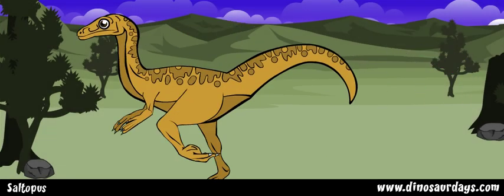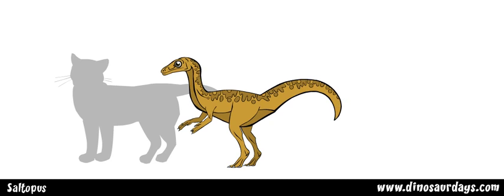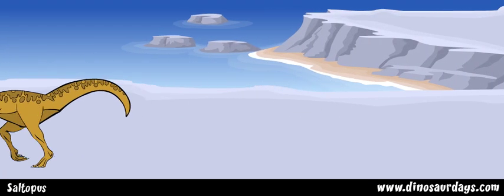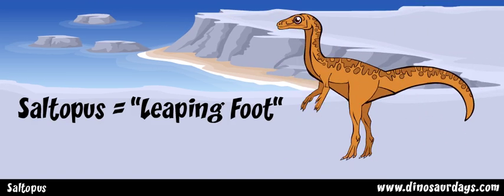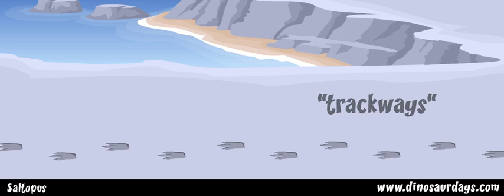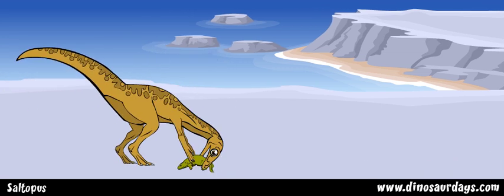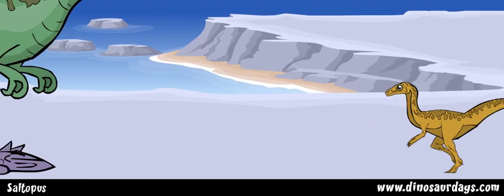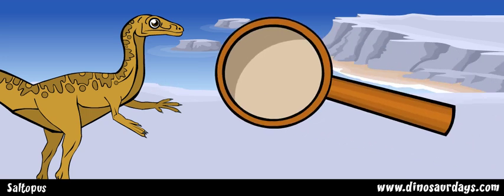SALTOPUS: the triassic period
Saltopus may be the oldest European dinosaur. Its bones were found in what is today the country of Scotland. We don't know very much about this dinosaur because we still haven't found a complete Saltopus skeleton yet. Until now, what we have are just pieces of this dinosaur's hind legs and hip bones. Saltopus lived in the late Triassic period, about 225 to 222 million years ago. It was one of the smallest dinosaurs. It was not even as large as a cat. It weighed only two pounds! It was two feet tall and two feet long.

DinosaurDays is an entertaining, visually stunning and challenging app for iPad or android tablet There is also a "pocket" version for iPhone and Android Smartphone for details! This resource tells the story about the rise and fall of the dinosaurs. DinosaurDays is for children aged 7-11 and can be used at home or at school as a supplemental learning tool. DinosaurDays was designed especially for girls. For teachers and home teachers, there is an extensive curriculum, background material, printable pages and a users' guide.

Other dinosaurs...